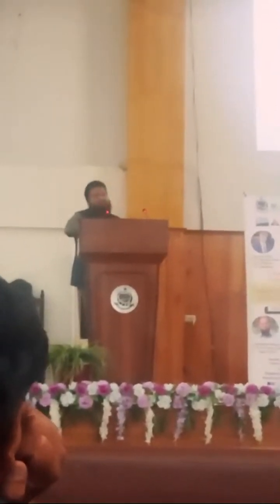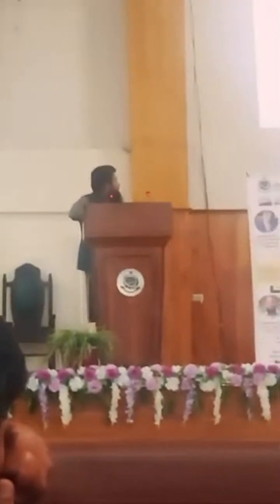Doctor Plant Islamic Official is live/Sustainable agriculture and Genetic resources